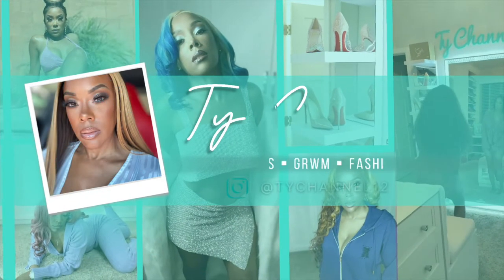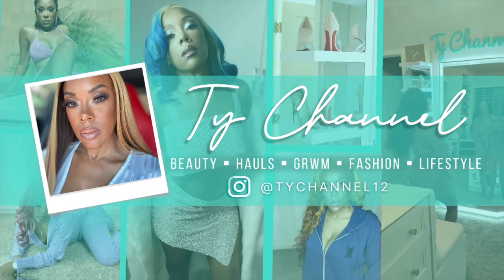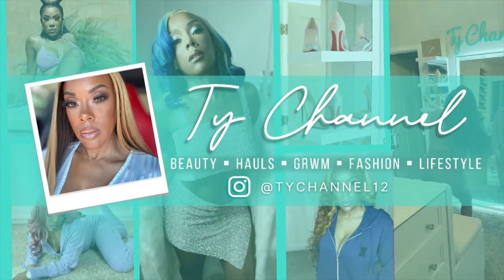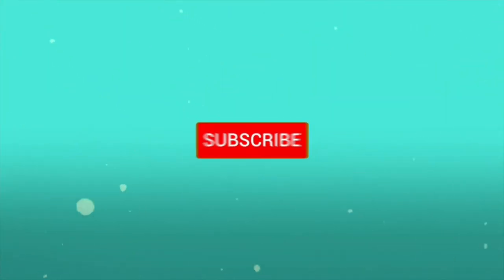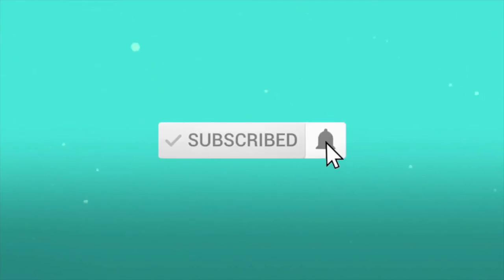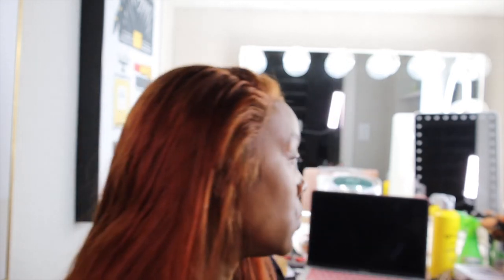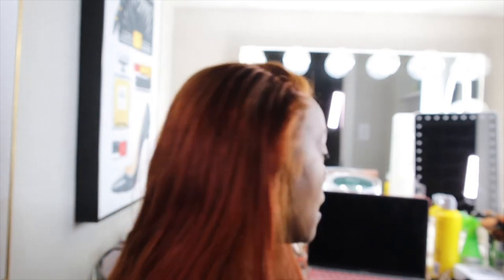Wig Review and Install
It's fall everyone! Another good reason to play in color, when it comes to hair. This wig is from RPGshow.com, see if it is worth the hype.